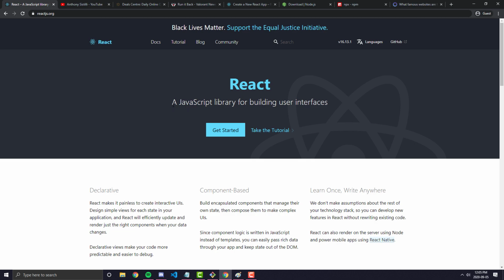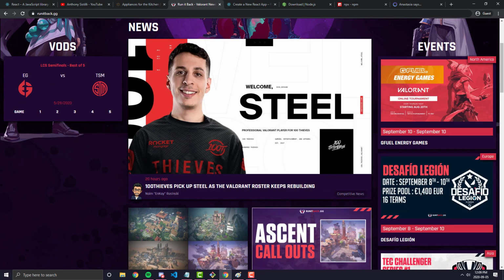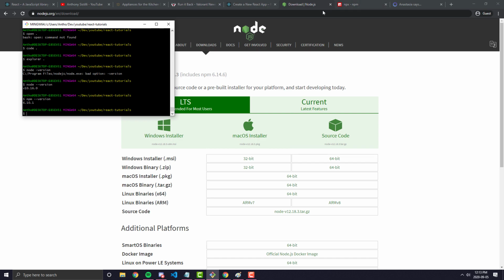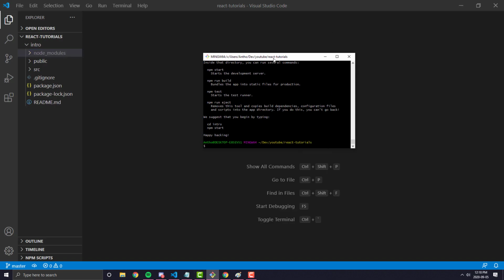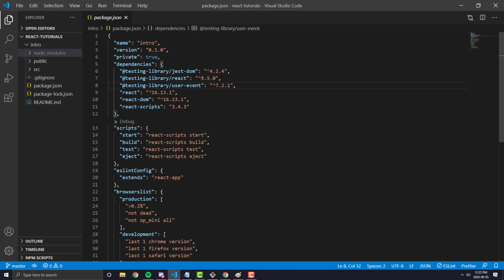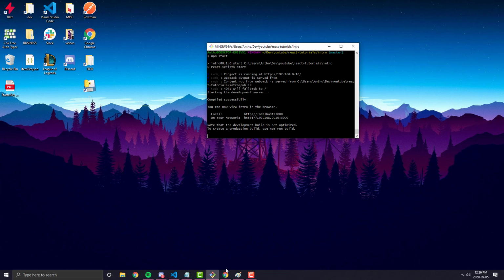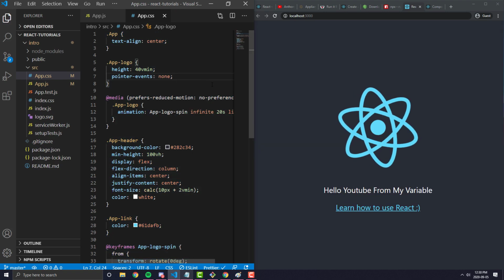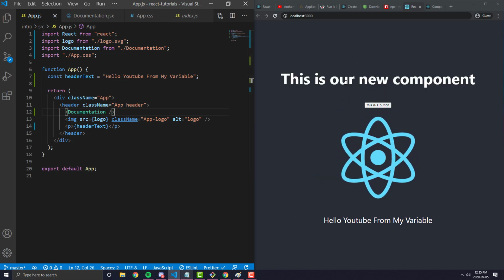Learn React #1: Introduction to React - 2021 Edition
In this React tutorial, we go over the basics of how React works and why you should learn ReactJS, and get you started with your first React project and React example.

This is the beginning of a *HUGE* React series I'm going to be doing, covering everything from react basics, best practices, deploying, hooking up to a backend, etc etc.

0:00 - Introduction to the series
1:30 - What is React & SPA? Why should you learn ReactJS?
2:00 - Example of Single Page Applications vs Non SPA Web Pages
3:35 - What are components in Single Page Applications?
5:15 - Example of components in a real web application
6:15 - How to create your first react application
6:45 - Coding React on CodeSandbox.io
8:05 - Create React App
8:55 - Installing Node and NPM for React and Create React App
11:30 - Using npx create-react-app
12:45 - VSCode and why you should use VSCode for ReactJS
13:20 - How node modules, package.json, and dependencies work in react
20:35 - Running the react app with npm start
21:25 - Index.js and App.js explanation
23:21 - JSX & Editing react code to change the application
27:20 - Creating our new first component in React
29:13 - Importing a component into another component